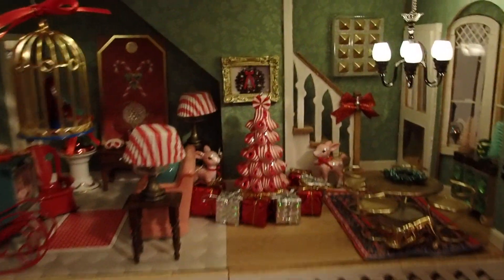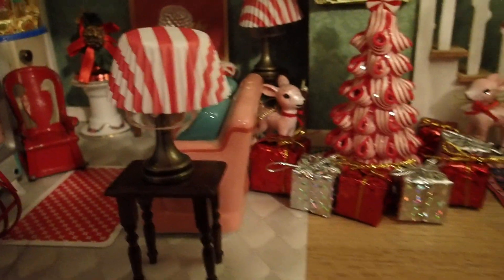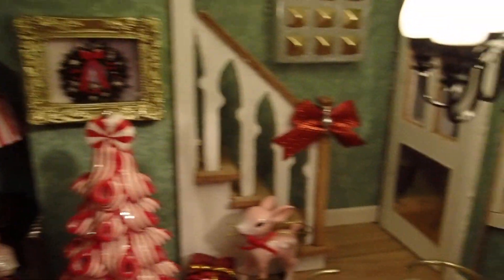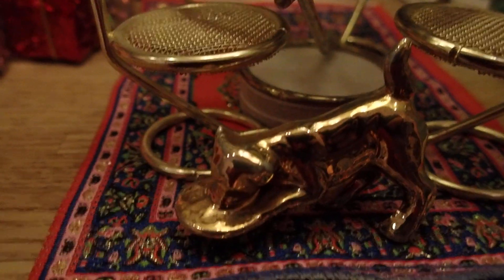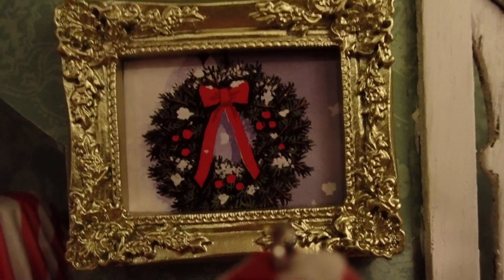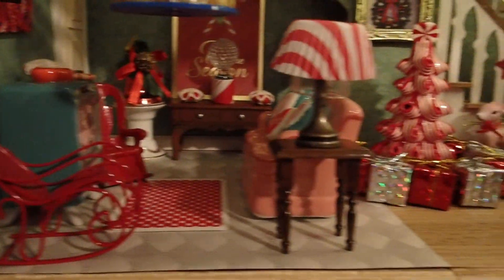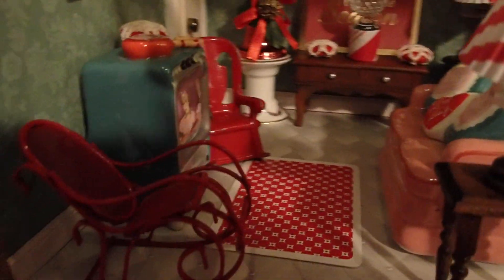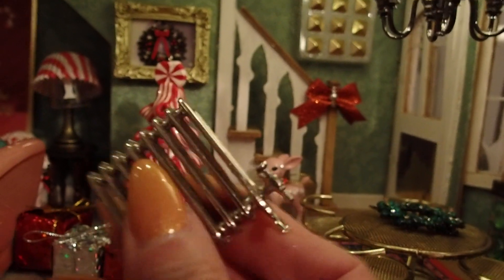CANDY CANE THEMED MINIATURE LIVINGROOM CREATION IN DOLLHOUSE!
Enjoy and thankuuuuuu for watching